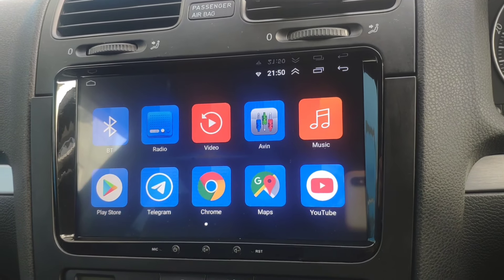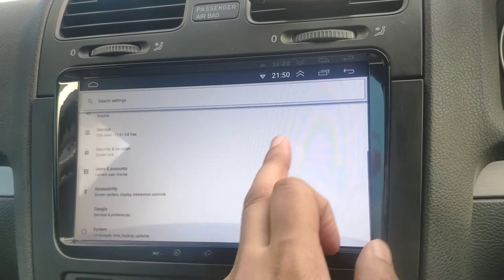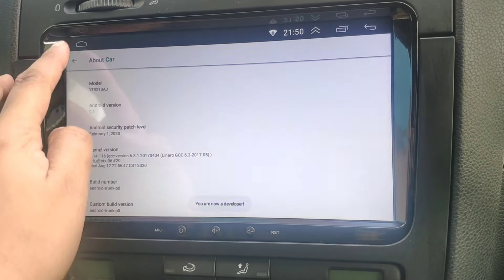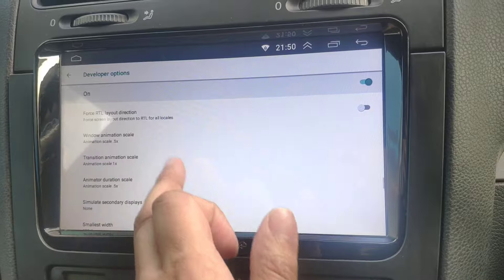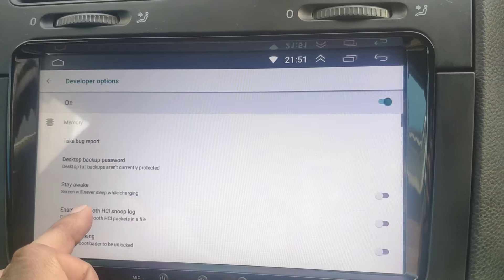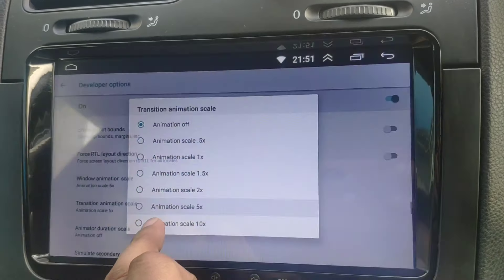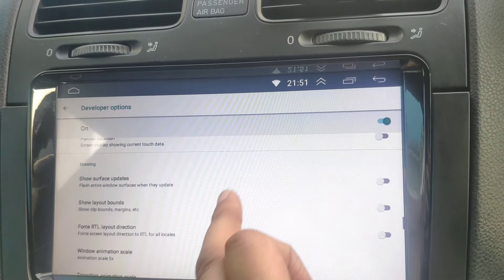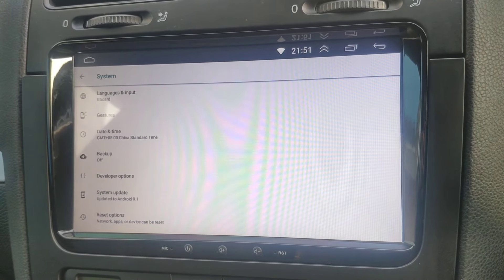Speed up your Android Headunit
A video on how to speed up your Android Headunit by disabling the Animations from the developer options.

Let me know if there is any other ways!